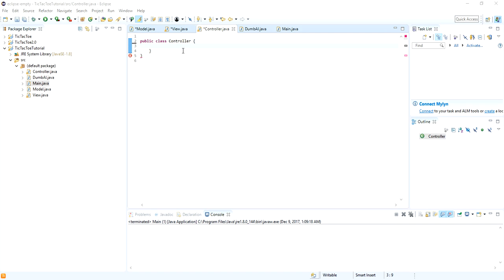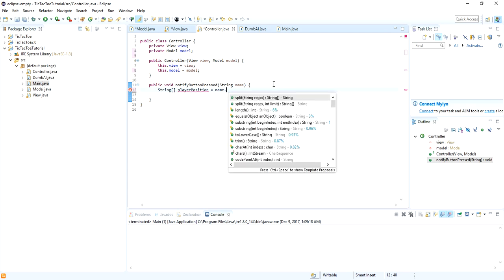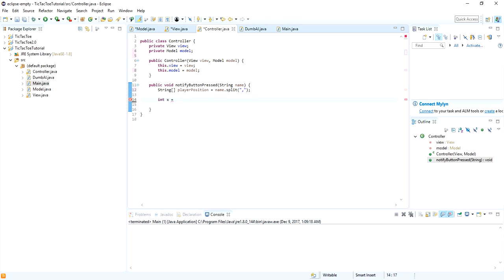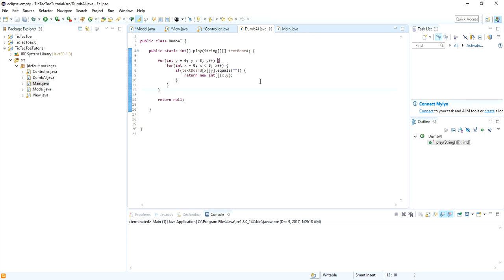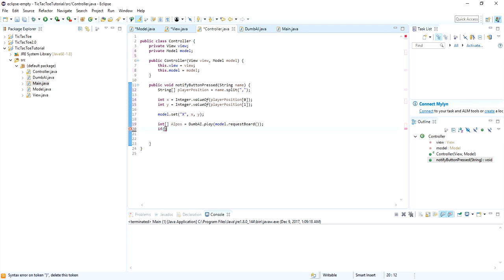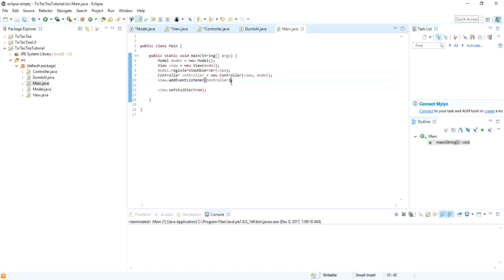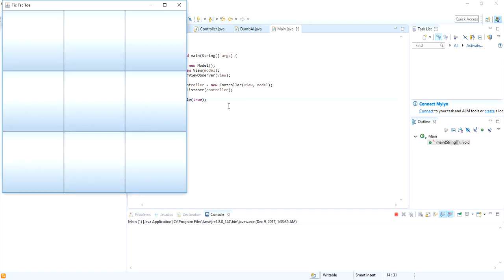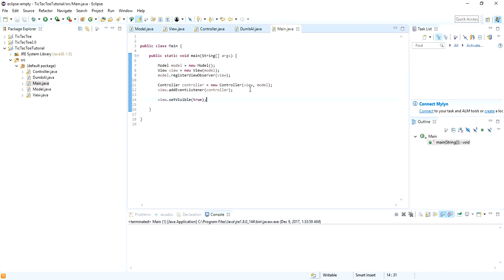Tic Tac Toe, Controller